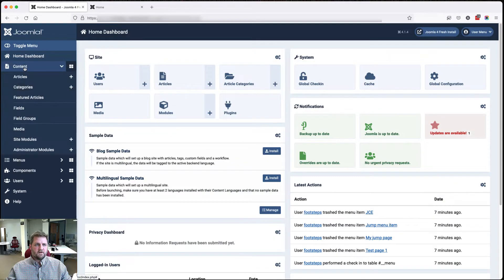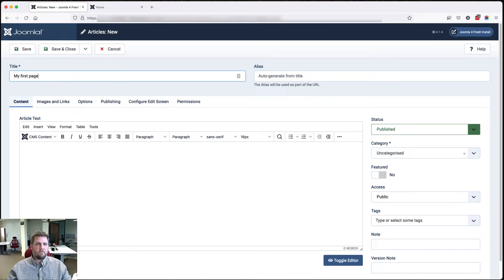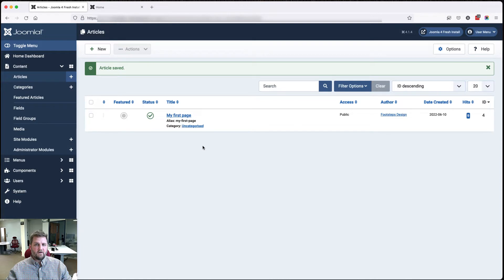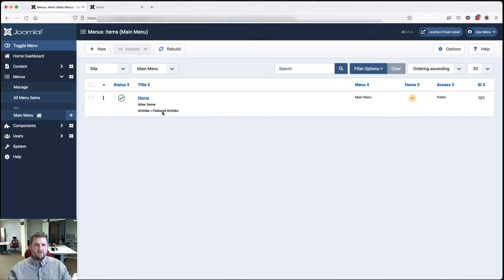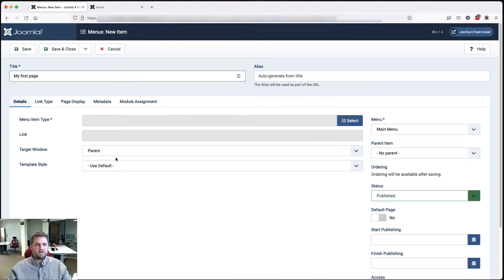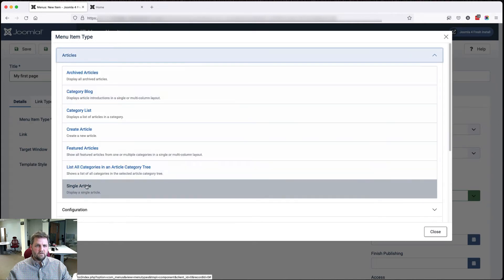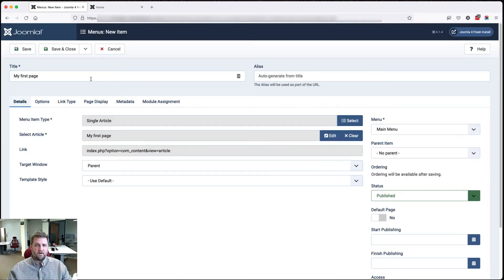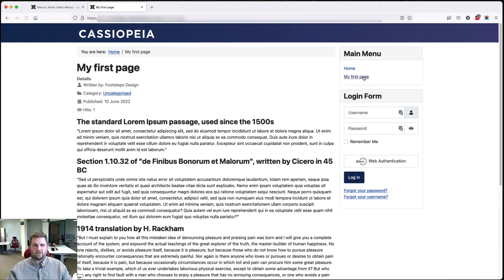Adding your first page in Joomla 4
In this video I will show you how to add a single article page in Joomla 4